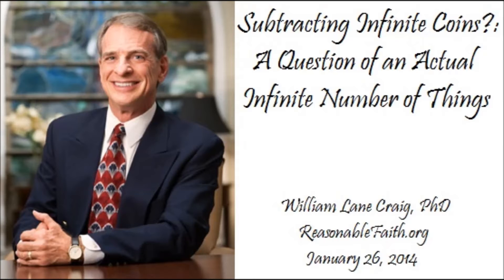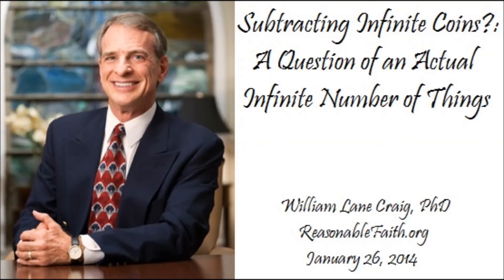Subtracting Infinite Coins?: Question on Actual Infinite Things - William Lane Craig, PhD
William Lane Craig answers a question on an actual number of things via coins.